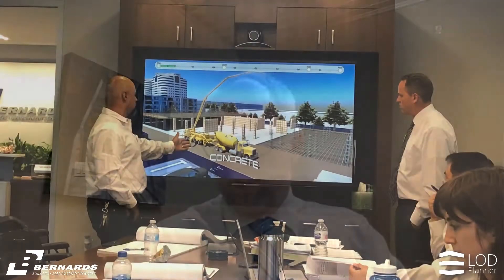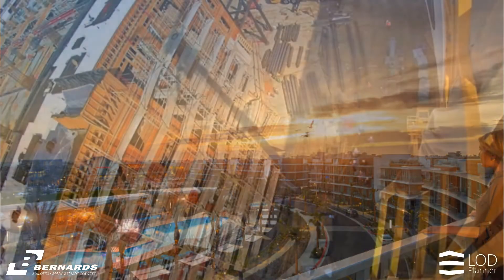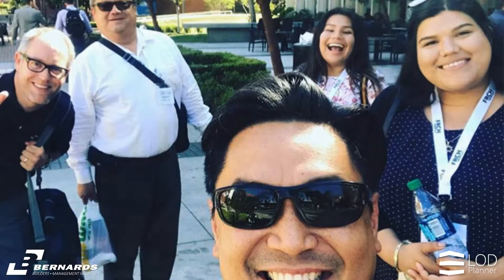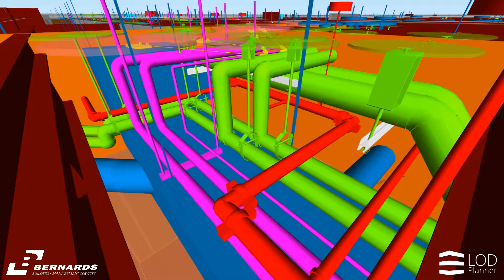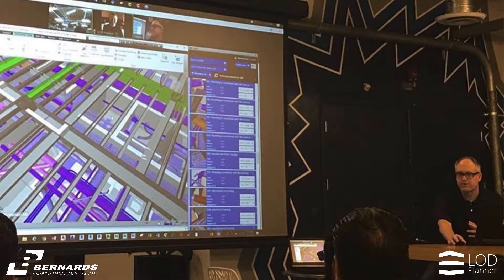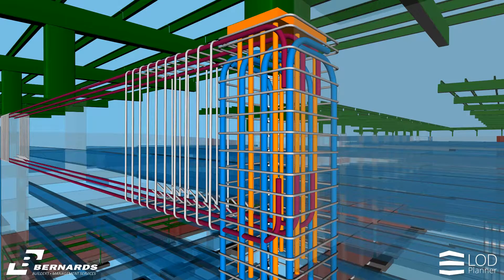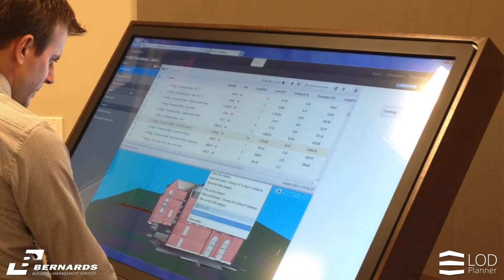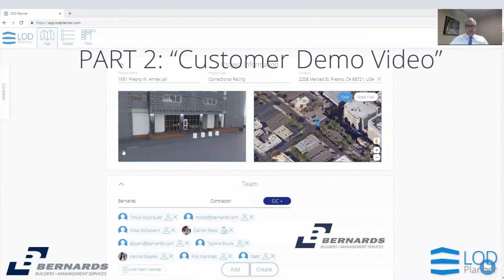Contractor Describes BIM Workflows Explaining Why BIM Execution Plans (BEP) Are So Important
BIM workflows explained by a contractor who uses Plannerly (formerly LOD Planner) for BIM Management

Darren Roos (from Bernards) shares many fantastic insights about their incredibly successful BIM Execution Planning (BEP) workflow.

We hear about why an online BEP is so important and receive recommendations on what you should be including in your BIM Execution Plan Templates.

We hear details about which plan sections are important and why.

We hear first hand why a BIM Execution Plan is so important and what makes a successful BIM project for Architects, Engineers and Contractors.

We also hear how the contractor gets BIM buy-in from all parties involved in the project.

This team really does creates an optimum BIM Execution Plan using Plannerly - The BIM Management Platform.

When working with AEC (Architect, Engineering and Contractors) teams it is critical to agree on SMART LEAN BIM requirements.

Would you like to find out more about simple BIM planning?